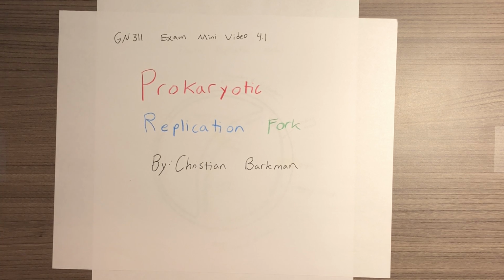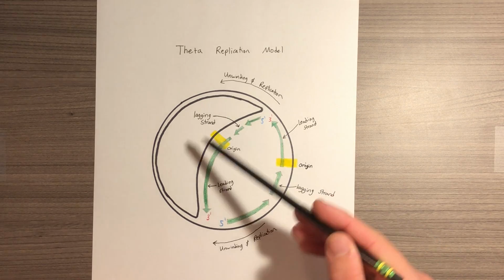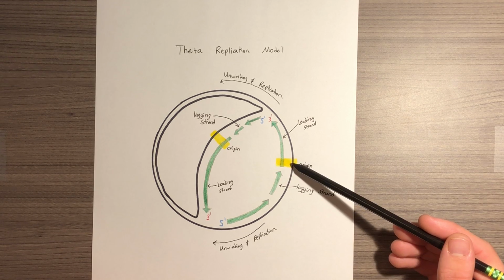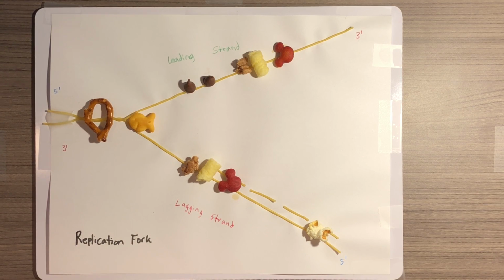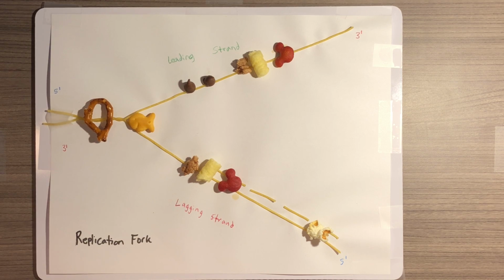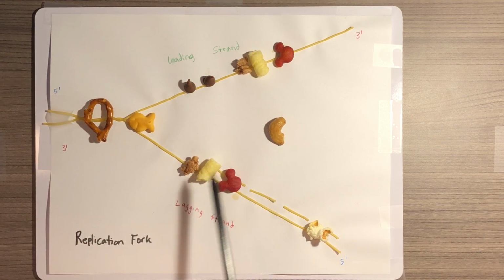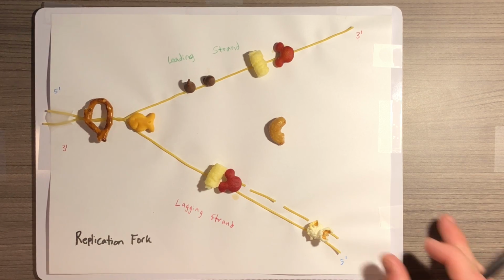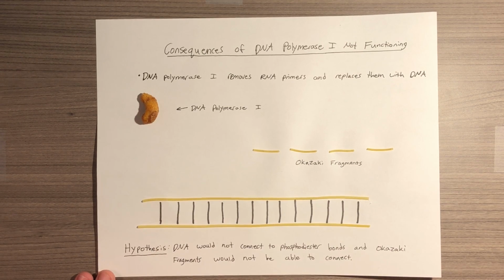GN311 Mini Video 4.1 Christian Barkman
GN311 Exam Mini Video 4.1 by Christian Barkman. In this video I discuss DNA replication in prokaryotes.

External sources used to produce this video:
1) Google Images: used to help make the theta replication bubble visual

Google Images and Snapchat were also used to produce the thumbnail, however, I did not include this source on the visual in the video because I felt it did not pertain to the information discussed in the video and it was used only for the youtube thumbnail.

2) Halweg and Jones GN311 Module 4 slides